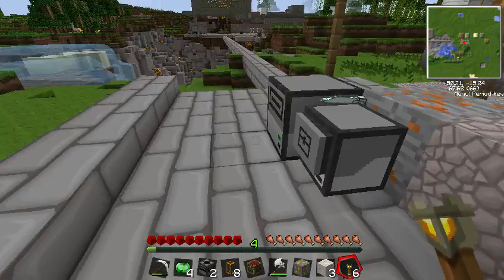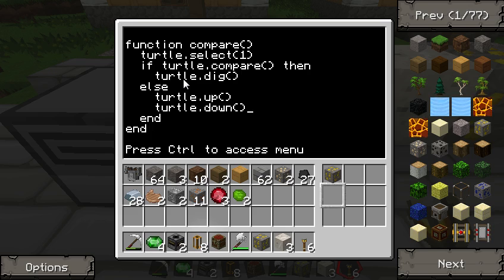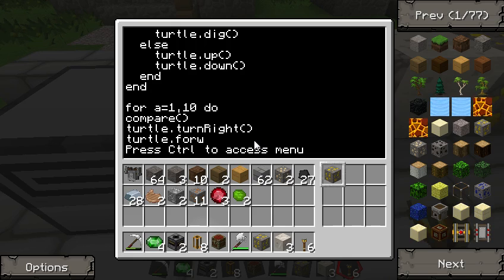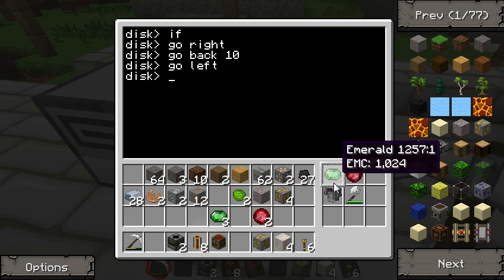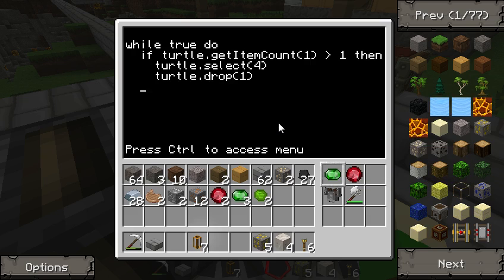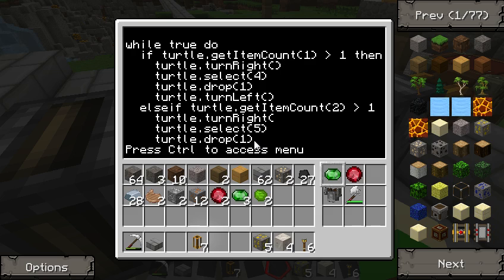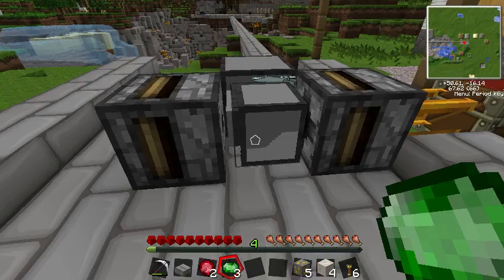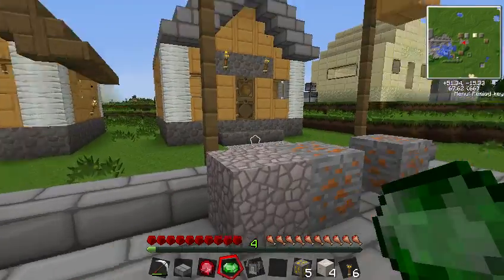ComputerCraft - Back To Basics - Part 6 - If Statements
If statements allow you to tailor your program to act differently based on conditions you set.  Here are a couple of examples. First how you can check to see what kind of block is in front of your turtle. Second how you can see what items are given to a turtle through a transposer.

Spot the bug! There should have been a ruby left over in the turtle.
Spoiler: at the end turtle.drop(2) should have been turtle.drop(1)